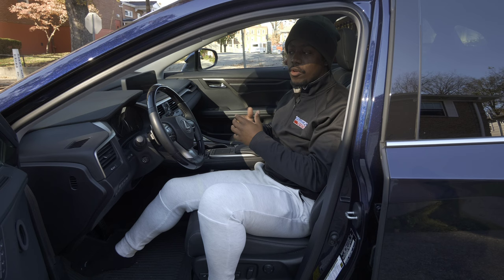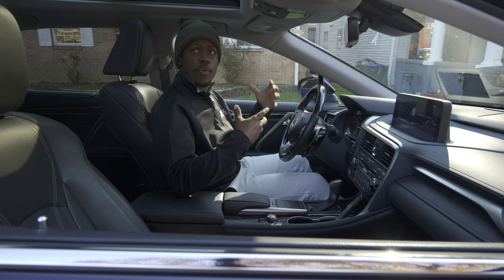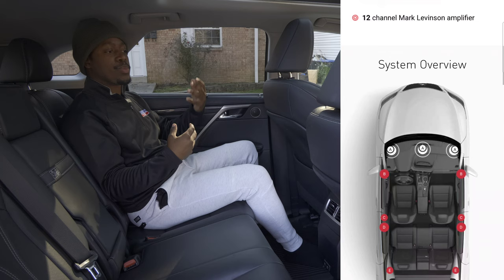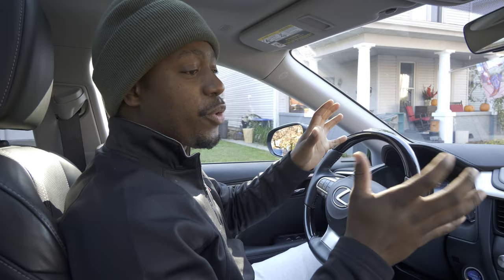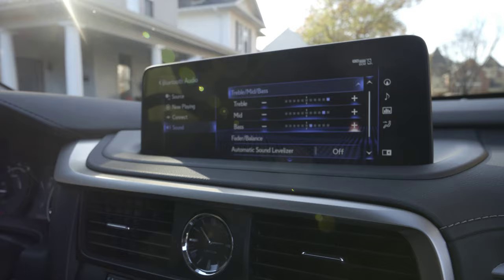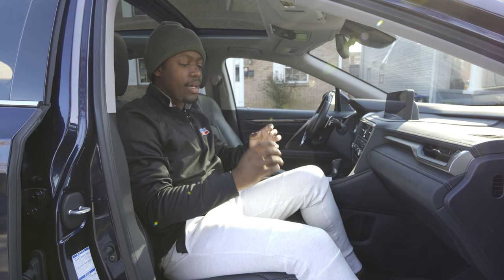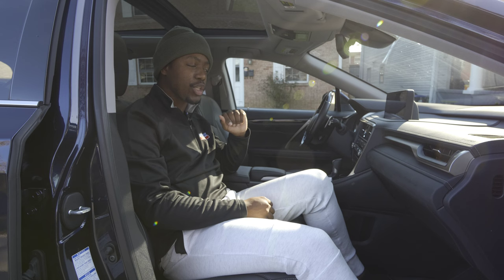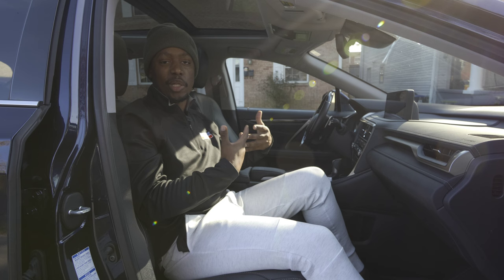An Incredible And Unbelievable Mark Levinson Sound System 👏